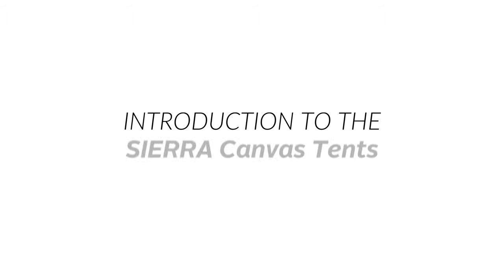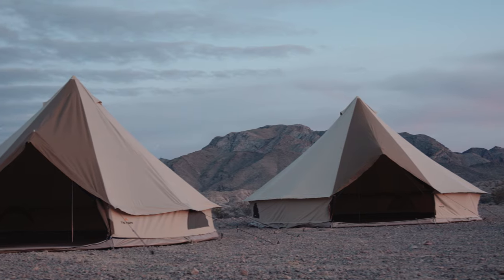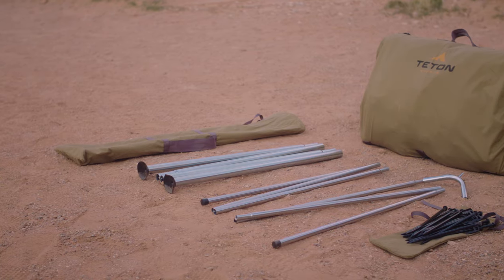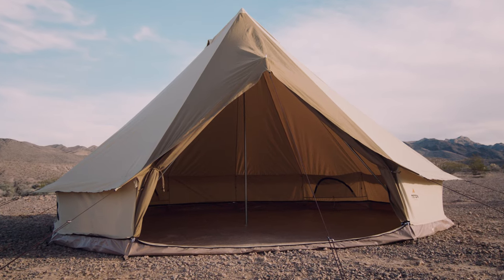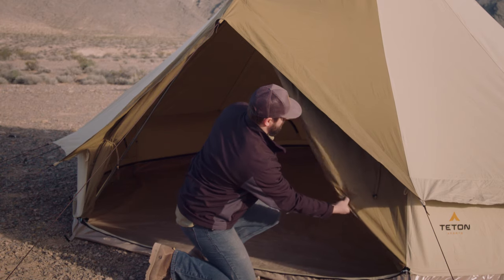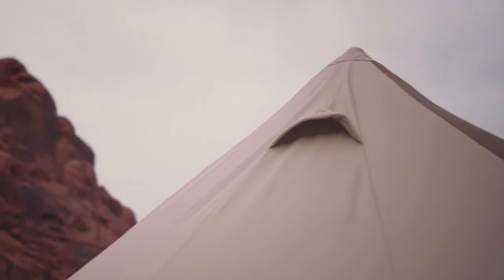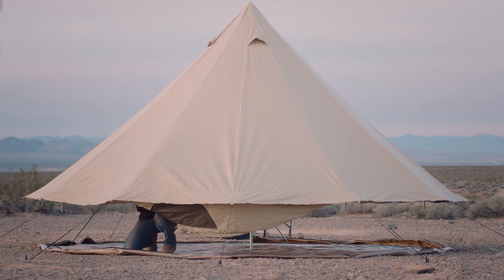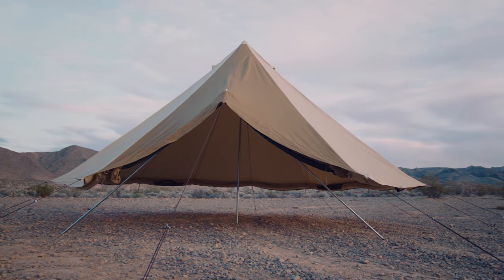Introduction to the SIERRA Canvas Tents